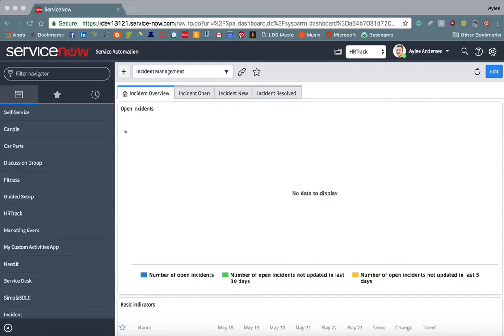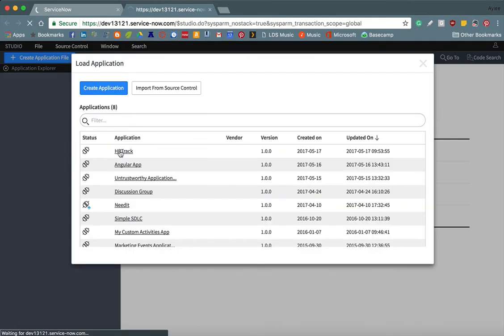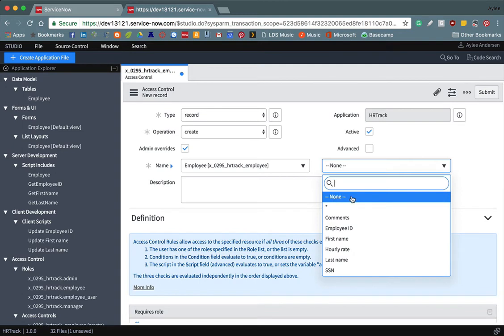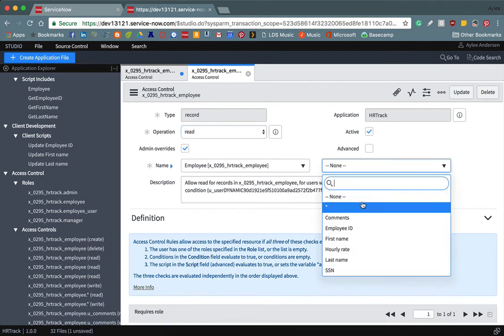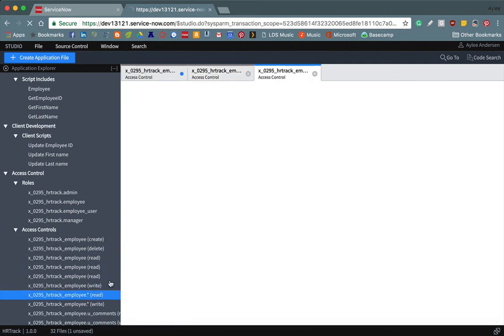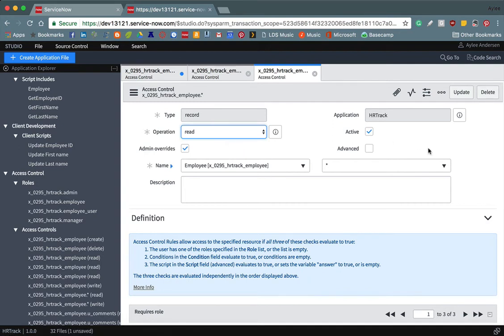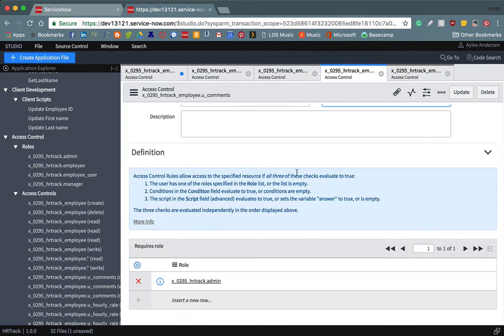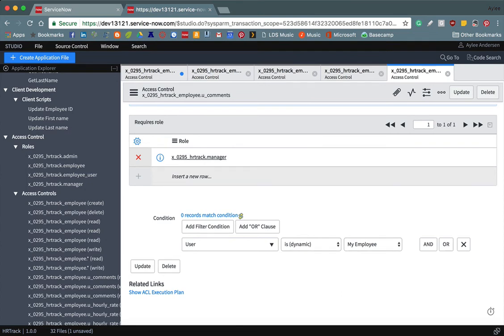Securing Tables and Fields Using Access Control Lists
An explanation of the difference between the securing tables and fields in Access Control Lists on a ServiceNow developer instance.